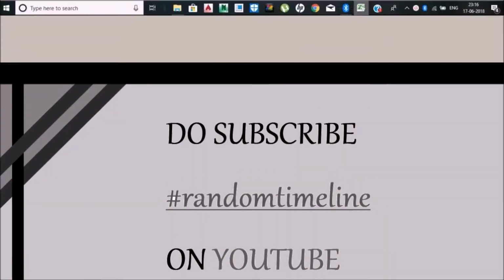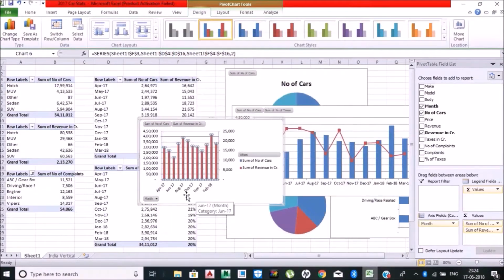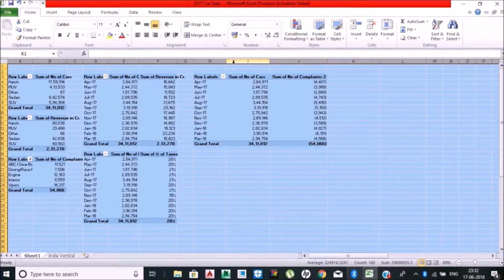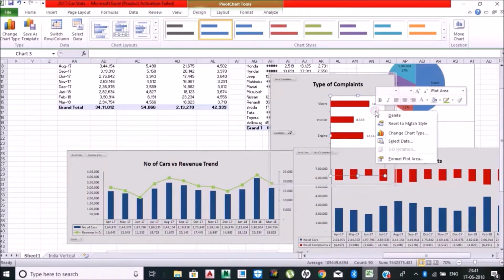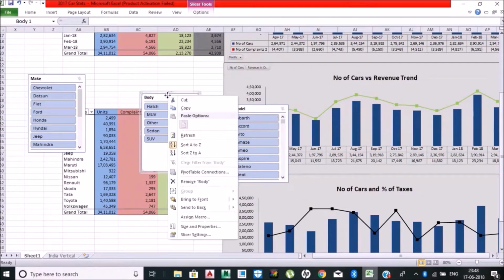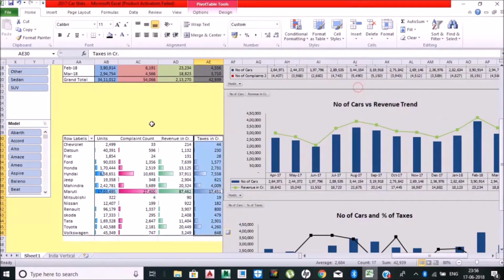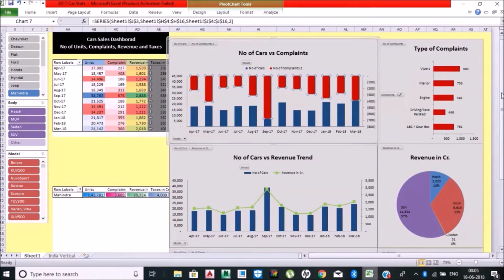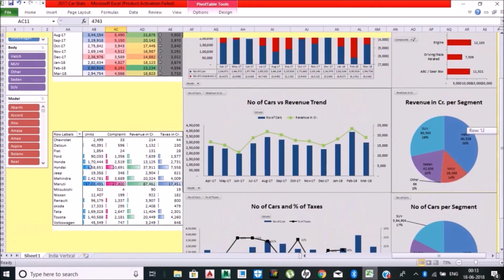MS Office | How to make Interactive Dashboard in Excel | All In One Advance Excel Dashboard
This video will help to make dashboard where comparison is involved. Trends, Revenue, Complaints, Volumes, High and Low impulses, segmentation and share using bar charts, pie charts, line charts, conditional formatting, secondary axis and slicers. Comparison between different car companies, car body types is shown in this video. While it can be replicated in fashion, logistics, manufacturing, service, sports or any other industry.